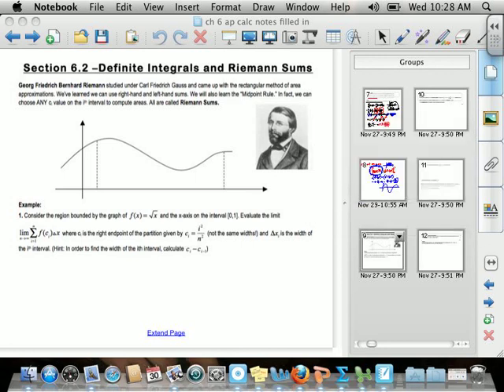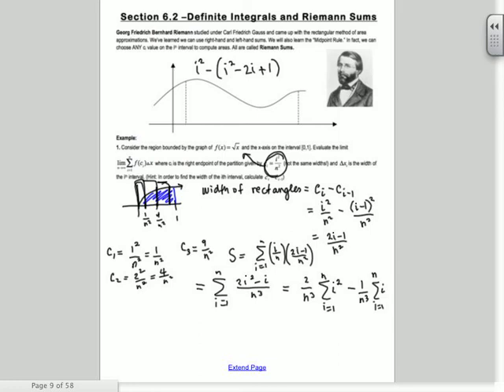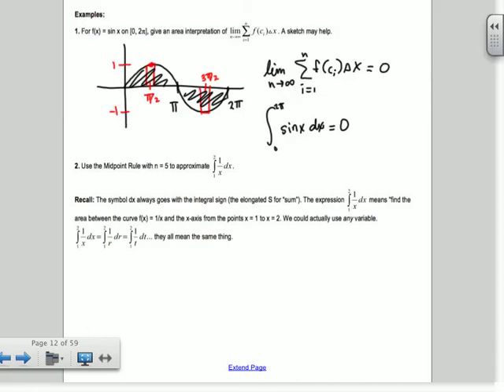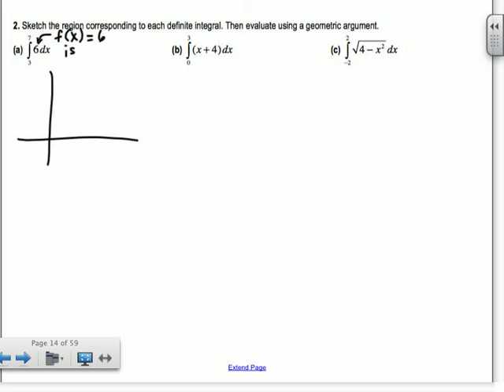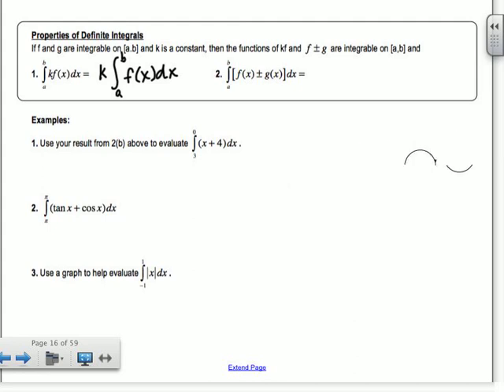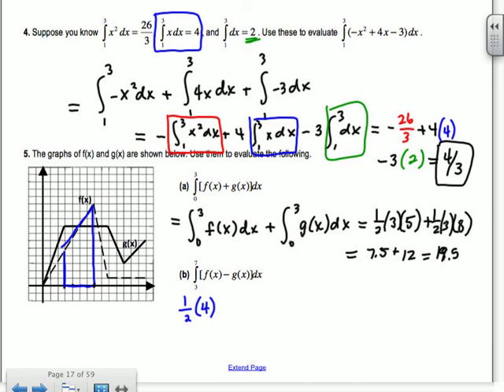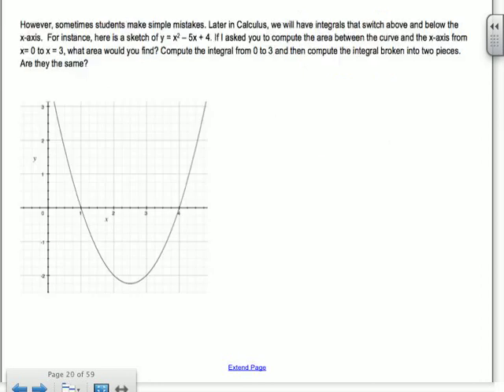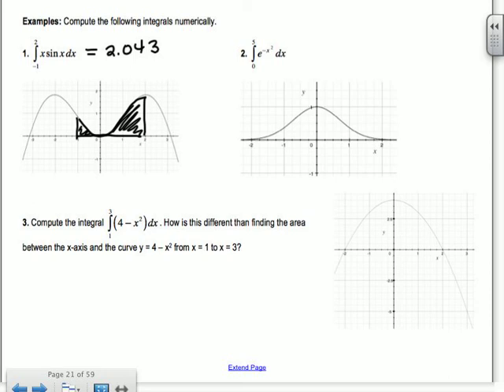6.2 ap calc.mov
Section 6.2 - Definite Integrals